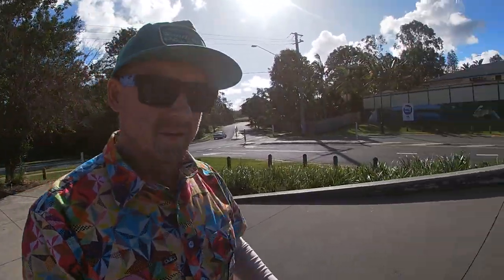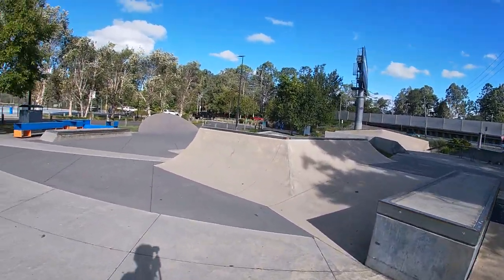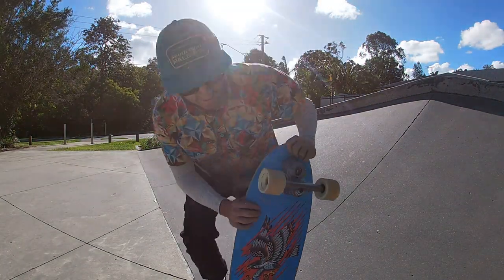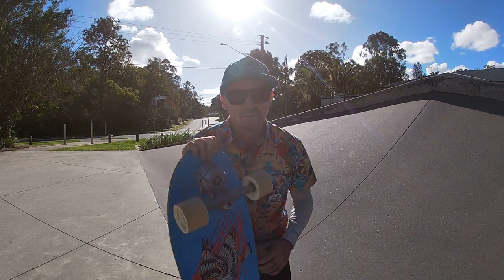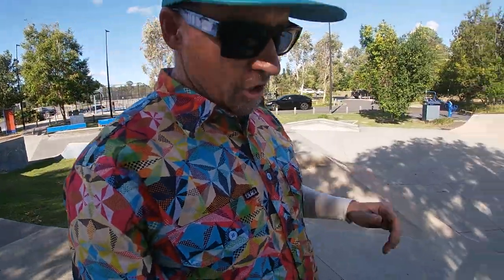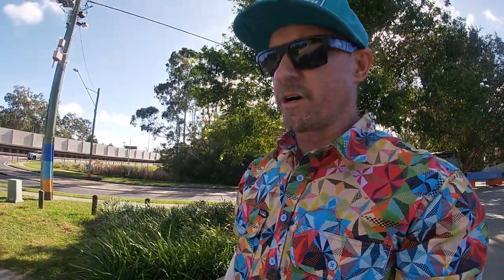FIRST SKATE | SURF SKATE AT A SKATE PARK | SHAILER PARK | SKATEBOARIDNG | AUSTRALIA | GOPRO